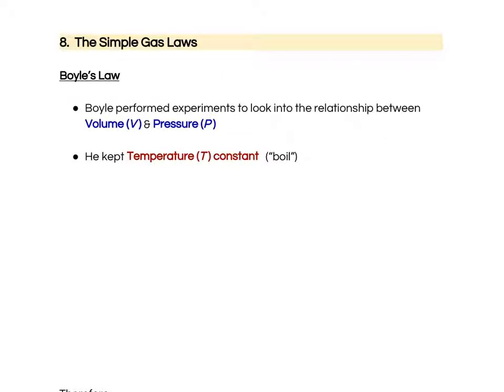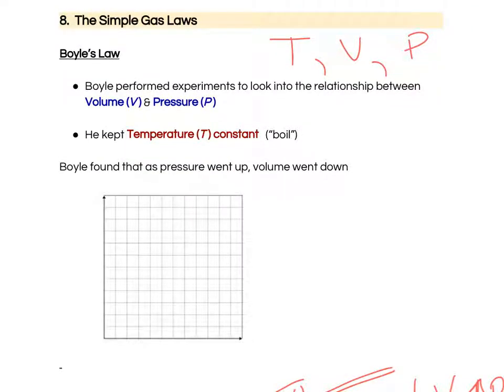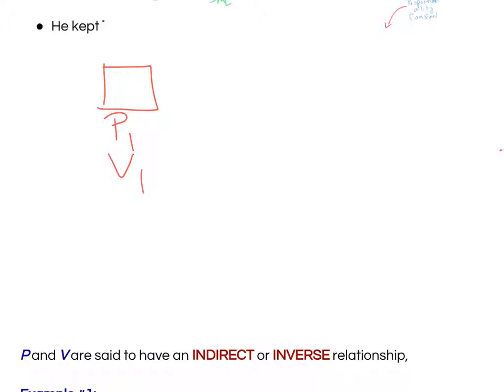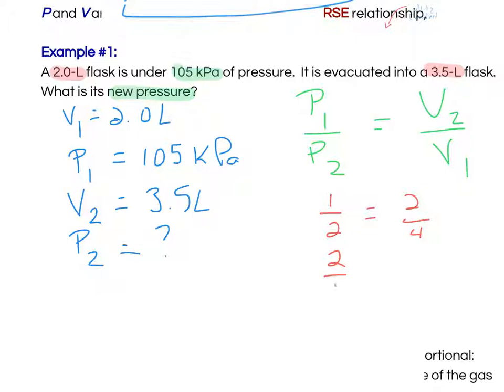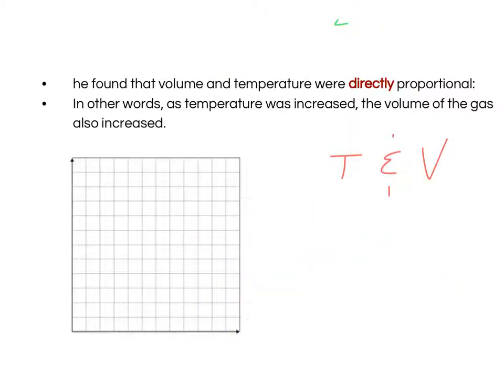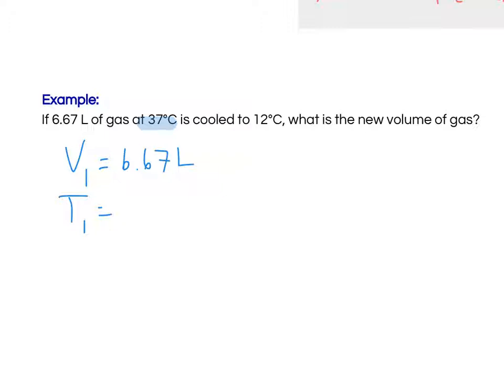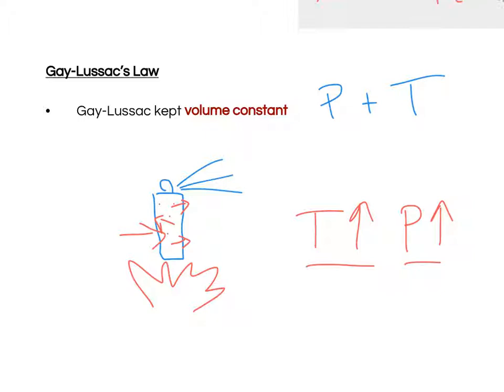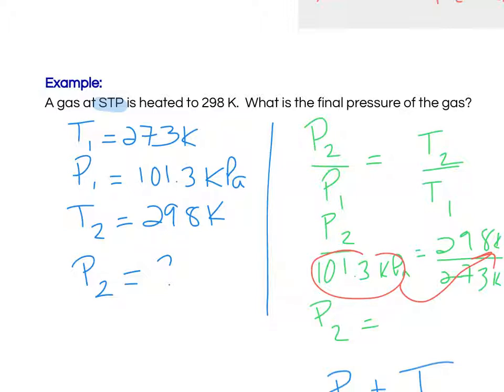Simple Gas Laws